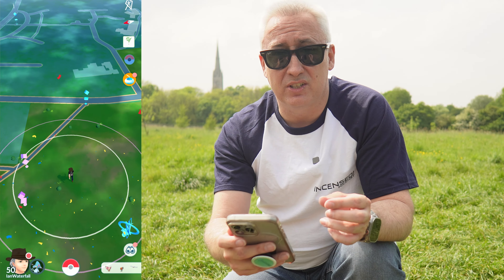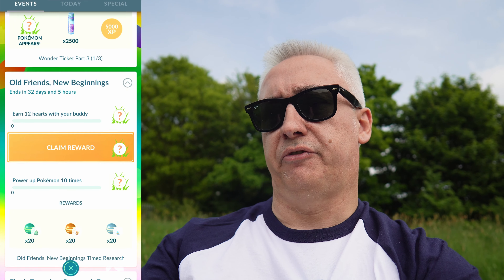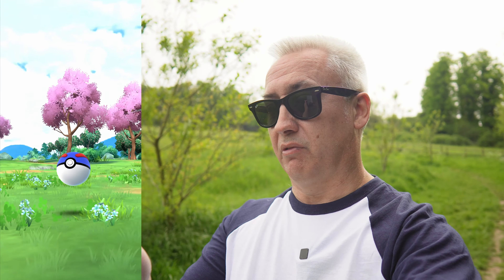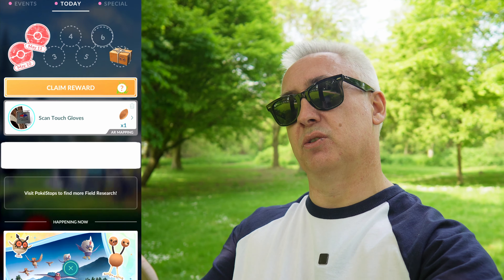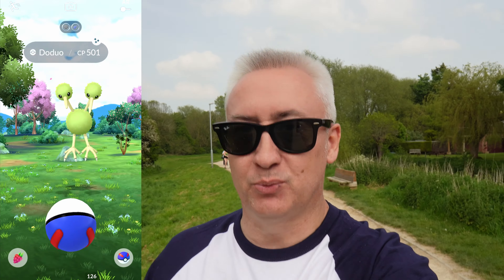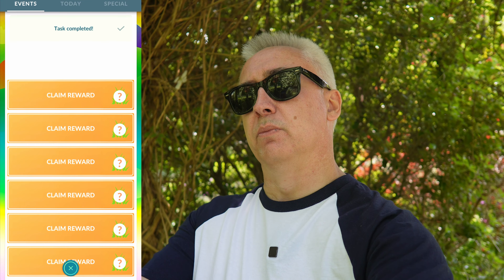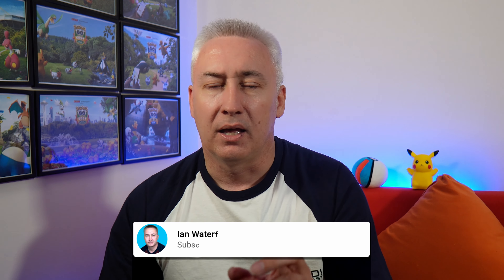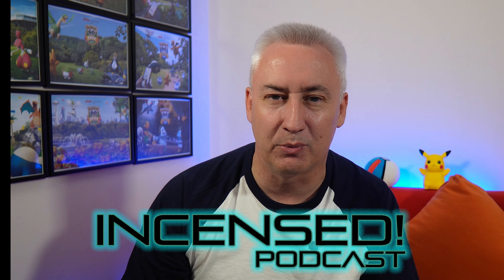Flock Together - A SHINY Research Day | Pokémon GO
Flock together shiny research day has arrived in Pokémon GO. A chance to encounter shiny Doduo, Taillow, Spearow, Rufflet & Hoothoot in Field Research tasks.

Socials:
Gear Used:
Main Camera: Sony ZV-E10
Main Lens: Samyang 12mm 2.0
2nd Lens: Sony 18-105
Microphone: DJI Mic
Tripod: Joby Gorrillapod 3K
Action Camera: GoPro Hero
Main Phone: iPhone 13 Pro Max
Drone: DJI Mavic Mini 2
2nd Camera: Sony a6000
2nd Camera Tripod: Manfroto MTPIXI-B
Car Camera Mount: Fantaseal Heavy Duty Mount